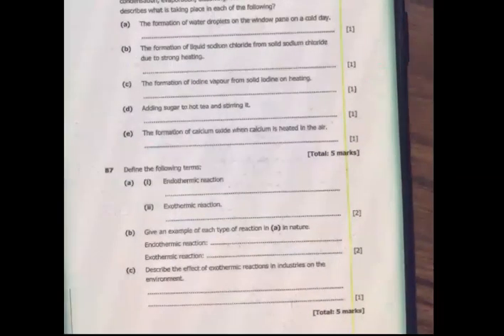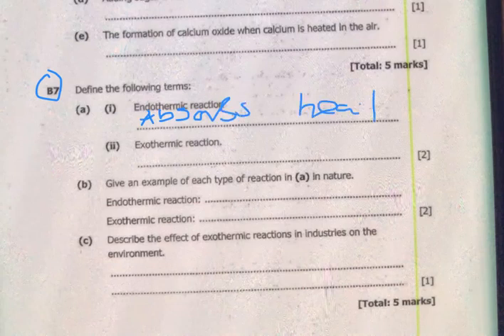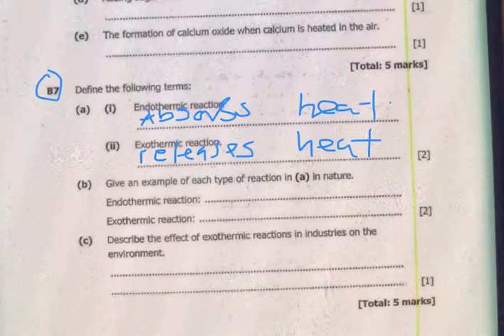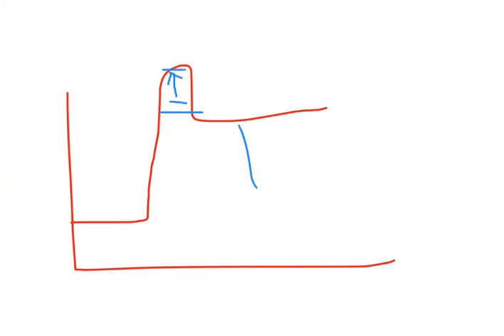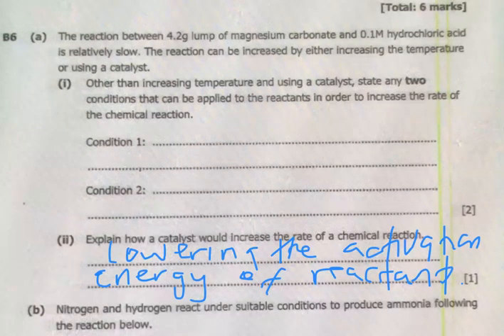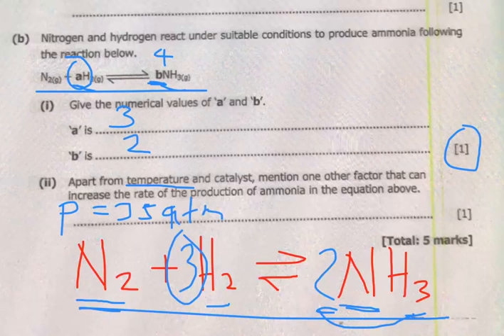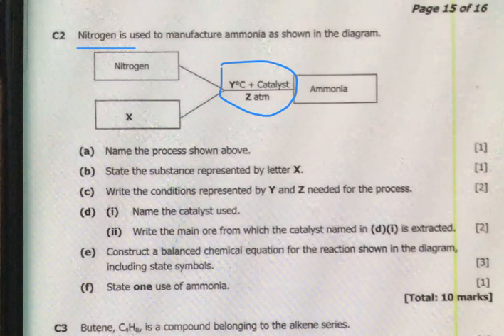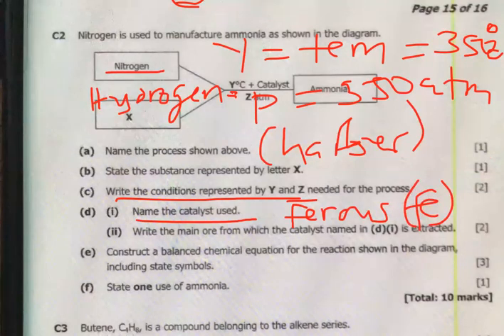Grade 12 Chemistry selected questions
Thank you for contacting ONLINE CLASSES.
We OFFER LESSONS in the following Categories :

@ Senior Secondary:
 Biology, Chemistry, Physics and Mathematics (Including Cambridge syllabus)

@ Junior Secondary: Math and Integrated science  (Including Cambridge syllabus)

@ Tertiary Education: Toxicology, analytical Chemistry, Microbiology, Geoformatics, e.t.c.